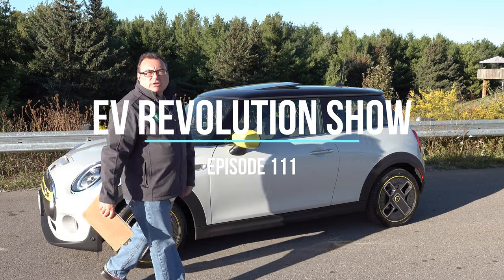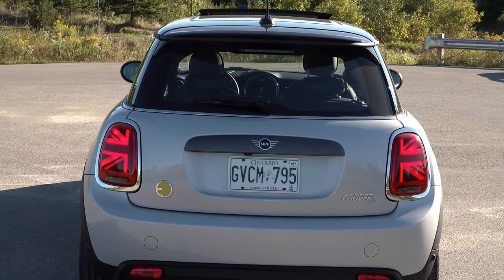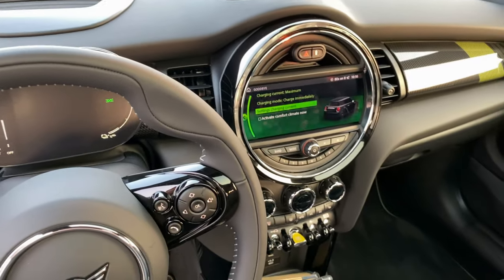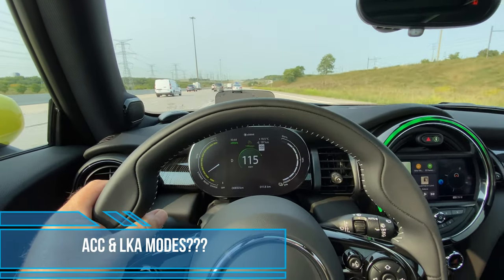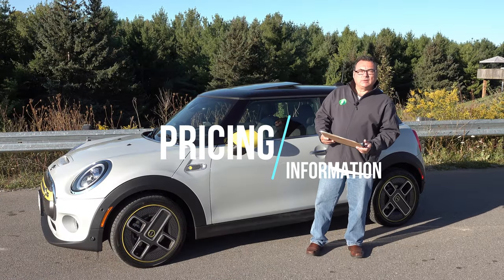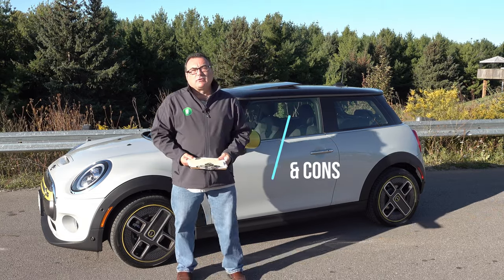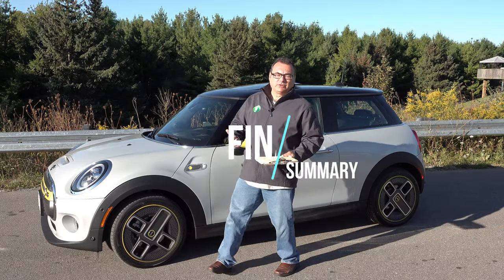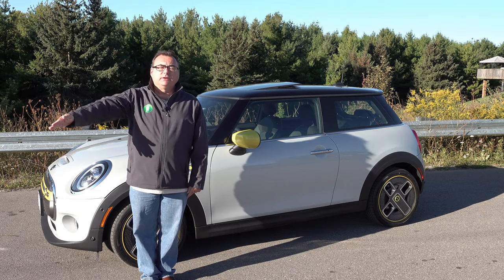Episode 111 - 2020 BMW Mini Cooper SE Electric Review!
Join me for a fun time with this funky and zippy all-electric Mini!  My thanks to BMW Canada for the test car and I hope you enjoy my overview on this vehicle!